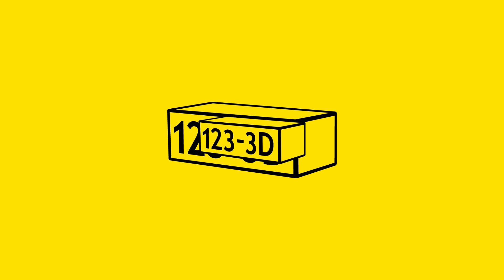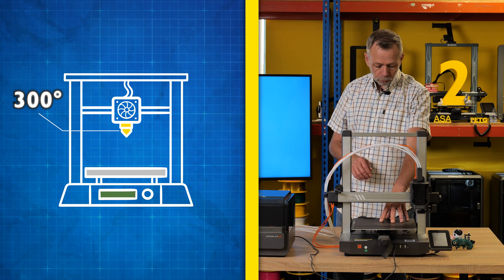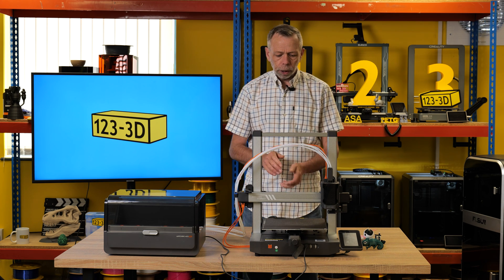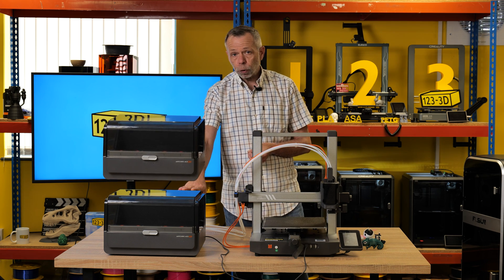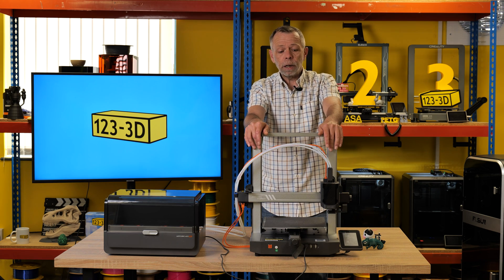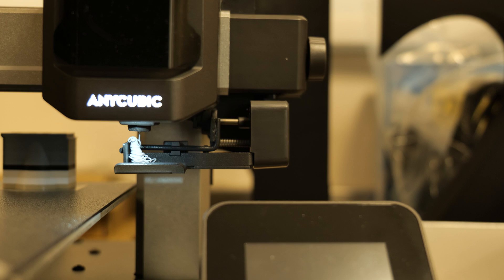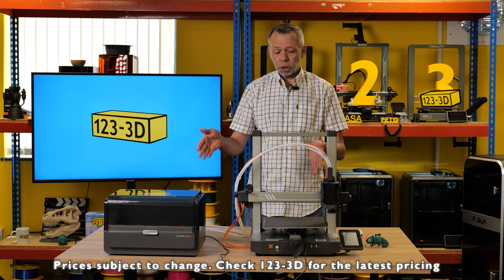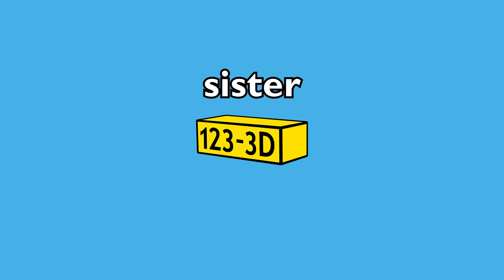AnyCubic Kobra 3 Combo Full Review!